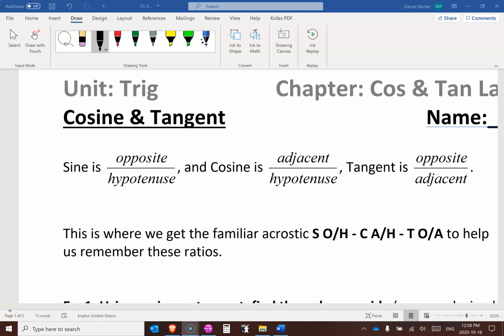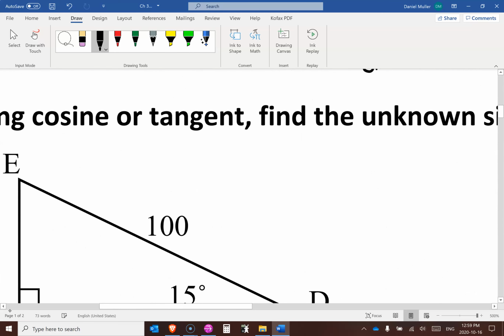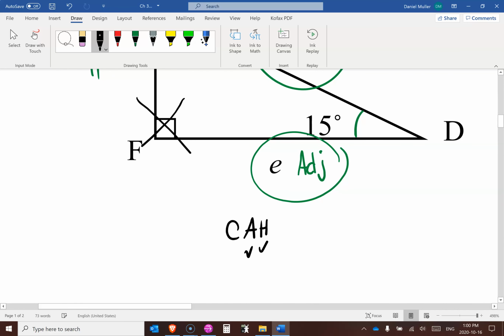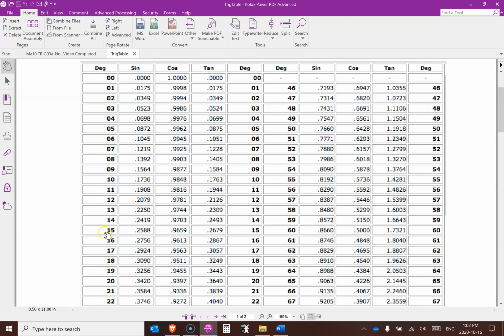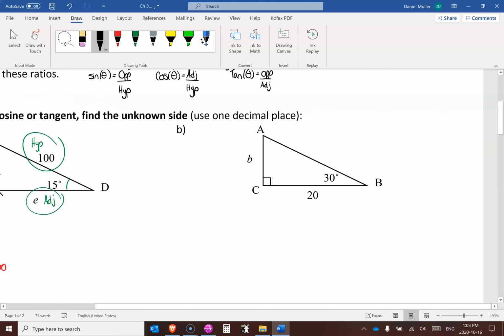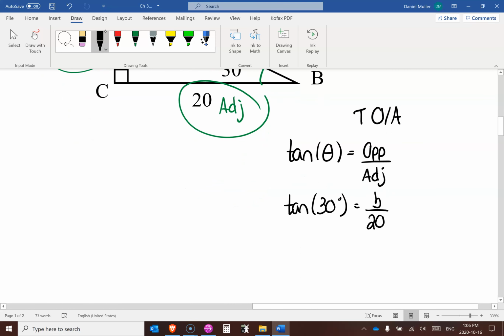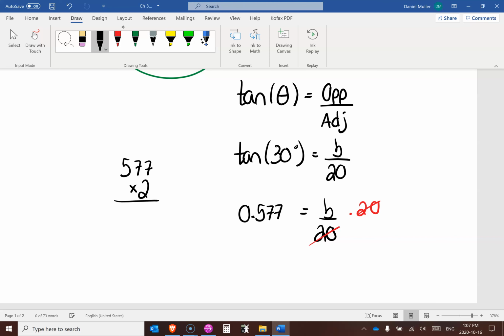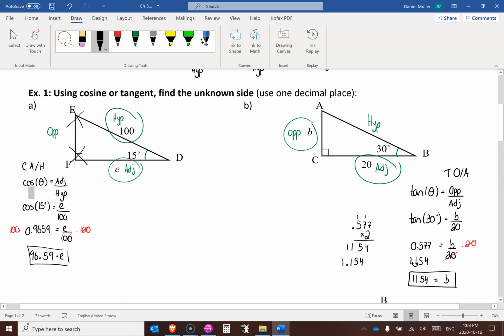Unit 7 Chapter 3 Cosine Tangent Part 1